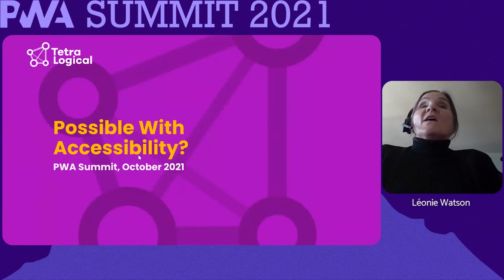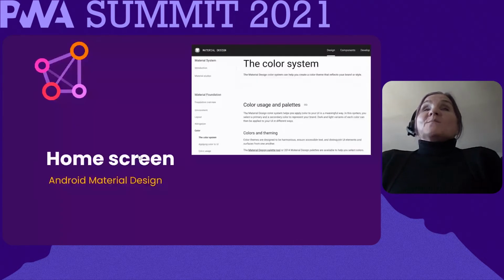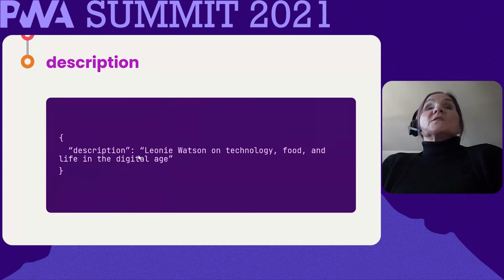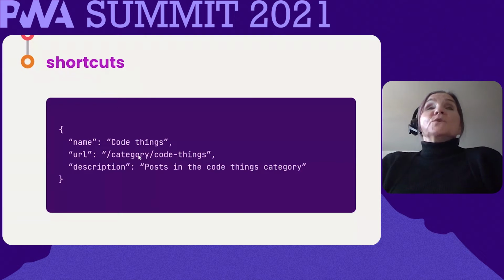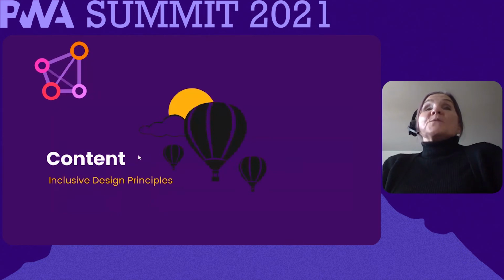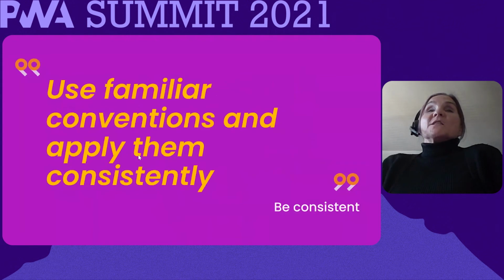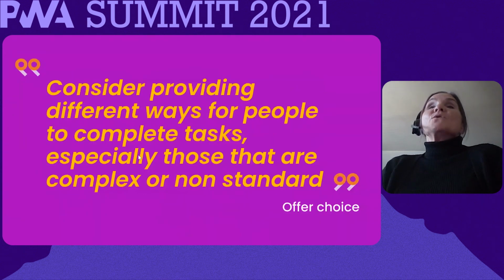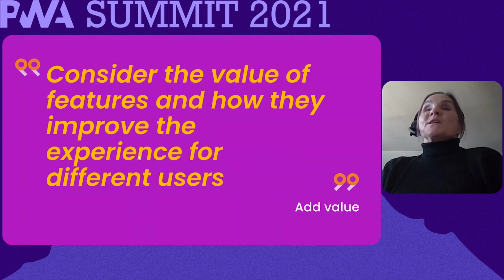Possible With Accessibility?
PWA Summit 2021

Are PWAs possible with accessibility? The answer is a resounding yes, but it doesn’t happen by accident. Accessibility is something you need to factor into everything, from your icons to your manifest to your PWA itself. Learn what you need to do to make your whole PWA experience accessible, from load to install and beyond.

Speaker: Léonie Watson